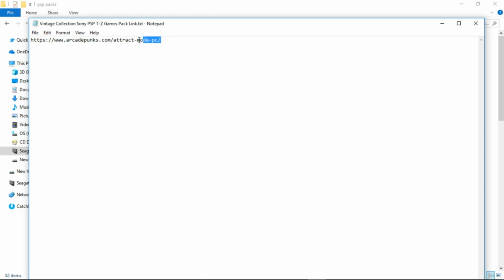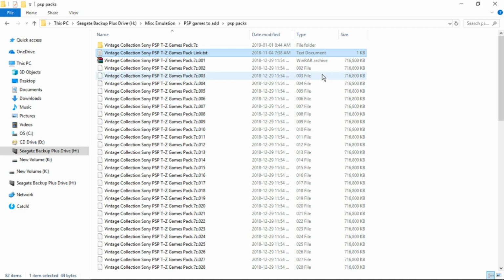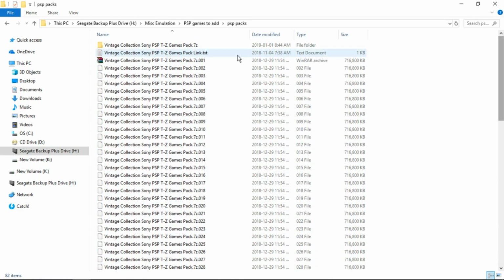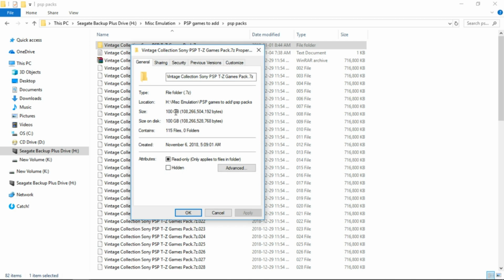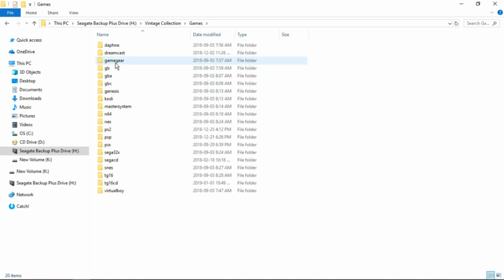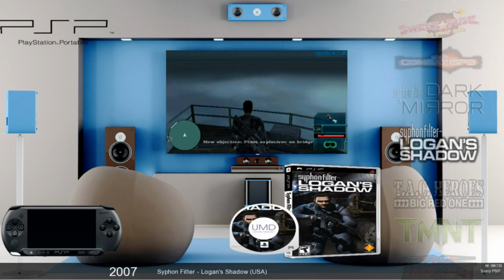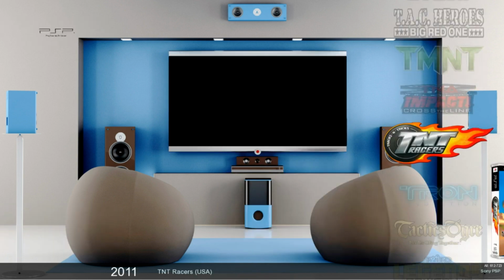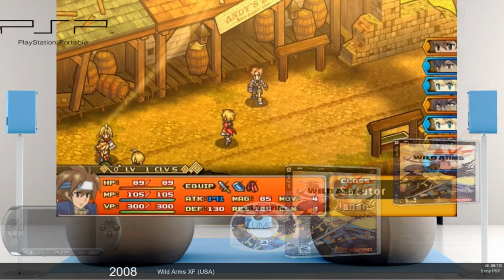Vintage Collection Sony PSP T-Z Games Pack Release